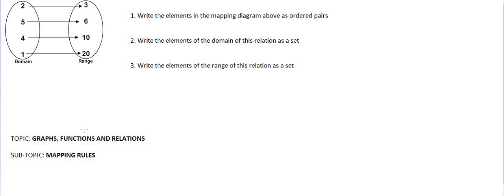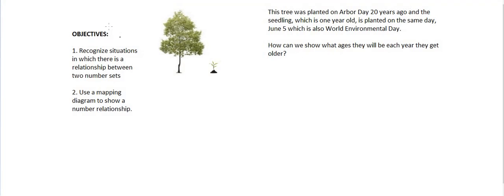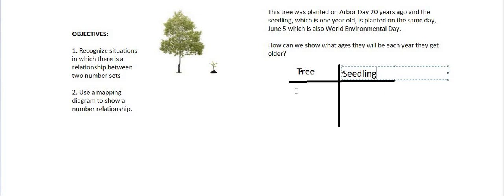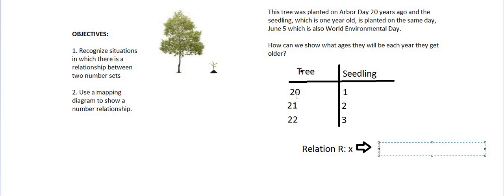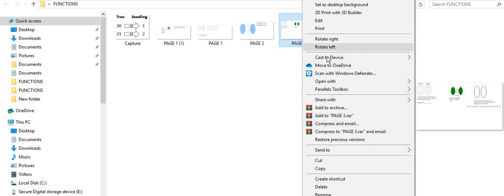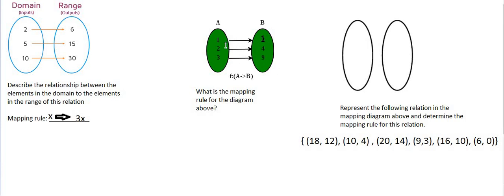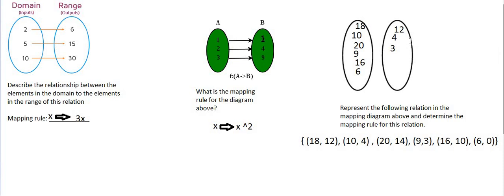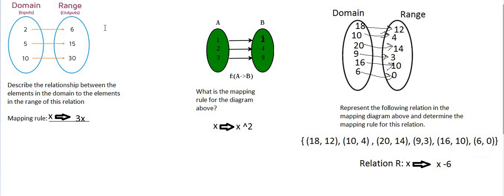Screen Recording 5 7 2020 12 01 50 AM